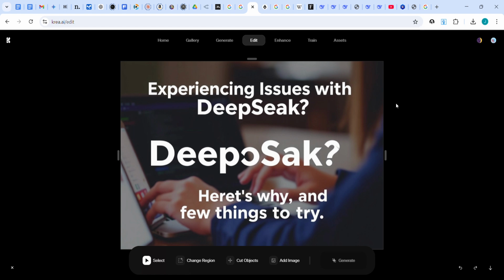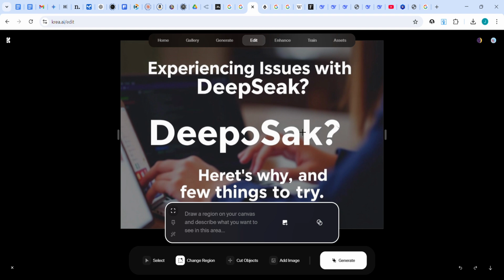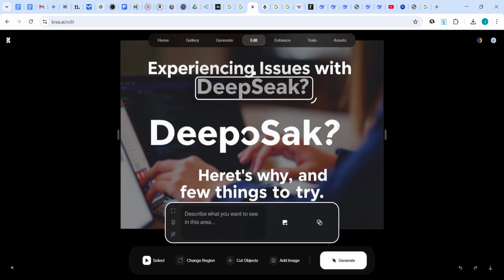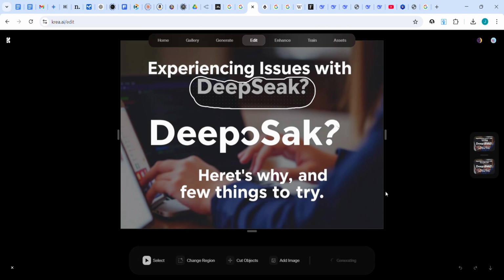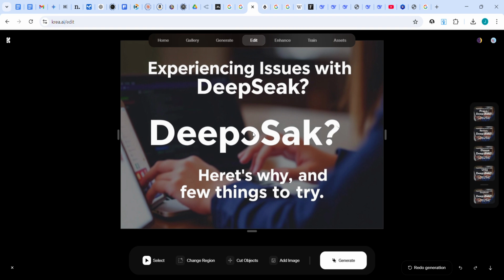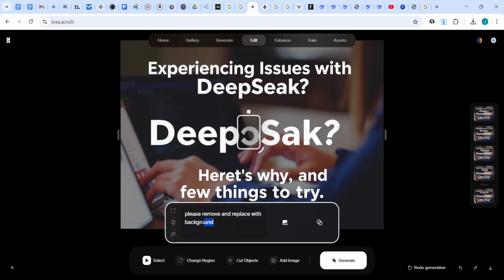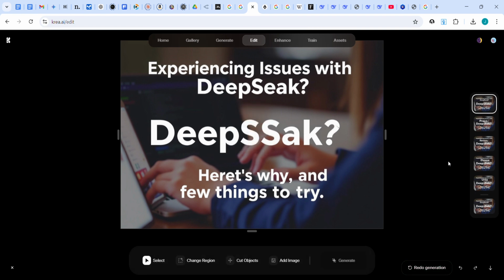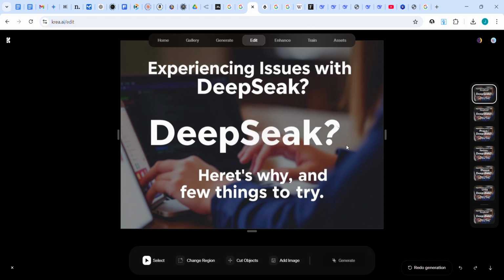fix text on images with AI app Krea, edit typography for FREE!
Need to fix text on images without spending a dime? Meet Krea AI—your new typography superhero! This insanely powerful and FREE tool nails exact text replication. (sometimes it takes a few tries, but again, completely free!) Perfect for creators on a budget who still want pro-level edits. Ready to supercharge your designs? Click play, try Krea, and thank me later!